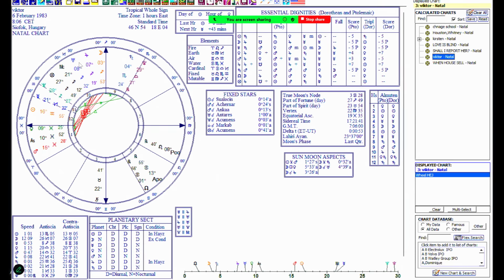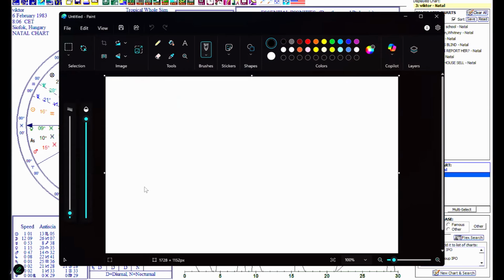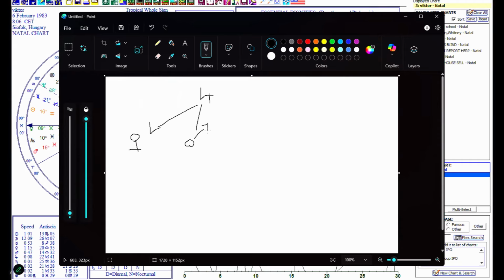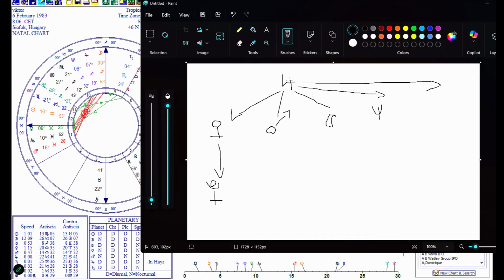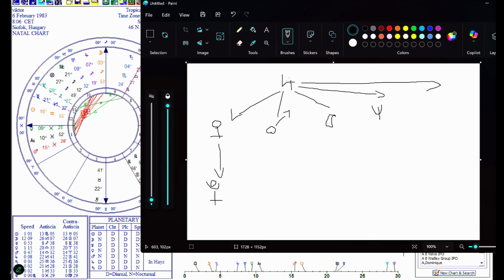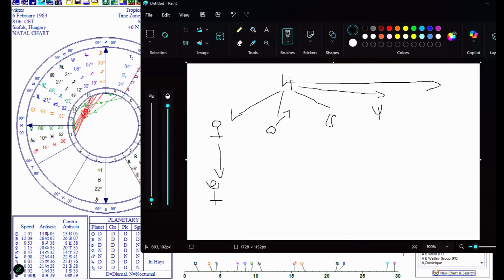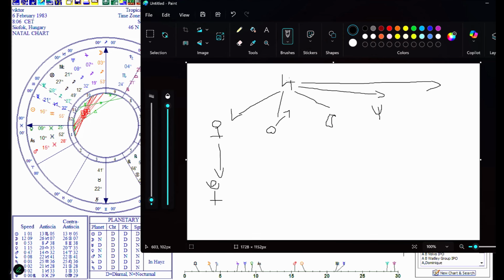What Is the Most Difficult Karmic Chart?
What happens when your chart ruler and your final dispositor are in a tough aspect?
In this episode, I explore one of astrology’s most fascinating and challenging configurations — when your personal identity (chart ruler) clashes with your soul’s ultimate purpose (final dispositor).

We’ll discuss:
🌑 The meaning of chart rulers and dispositors
🔥 What happens when they form squares, oppositions, or conjunctions
🪞 Why this aspect often leads to self-sabotage or inner conflict
💫 How to integrate both energies to find balance and direction

This video also includes an example from my own chart and a preview of my upcoming December webinar, where we’ll dive even deeper into dispositor chains and how to interpret them in real charts.

🌠 Unlock 2026 Before It Begins!
Get my in-depth 2026 Yearly Astrology Forecast – packed with insights for all 12 signs, major planetary events, and practical guidance for the year ahead.

🌟 Want Even More Astrology Wisdom?
Become a Channel Member and step into my inner circle! You’ll get:

✨ Monthly astrology webinars
✨ Weekly forecasts with deeper analysis
✨ Exclusive content I don’t share anywhere else

I can’t wait to welcome you in. 🌌

🎬 Video Editing & Channel Support by Full Digital Solutions